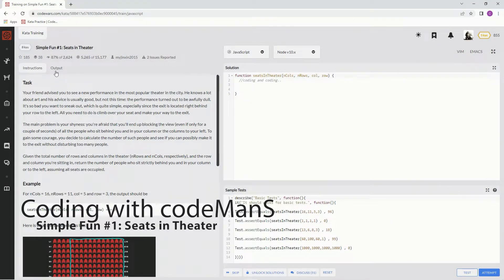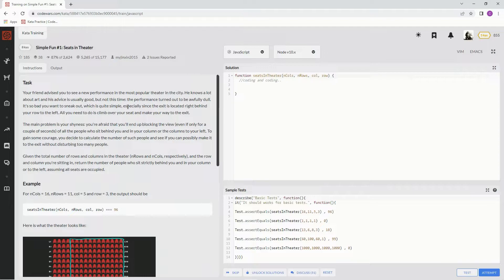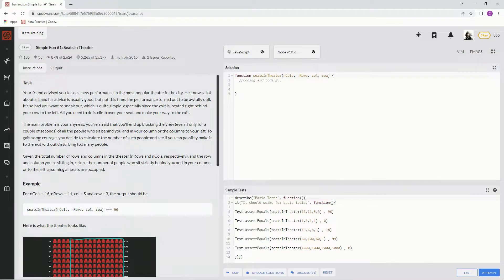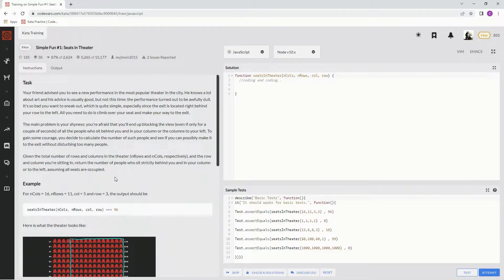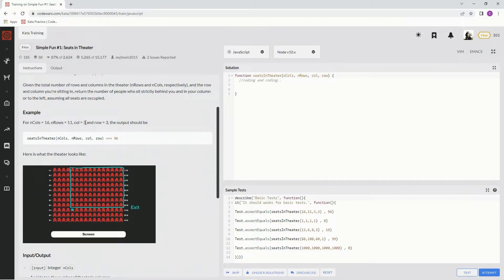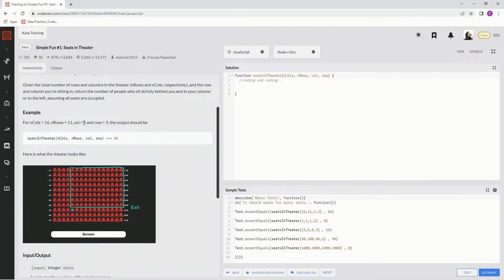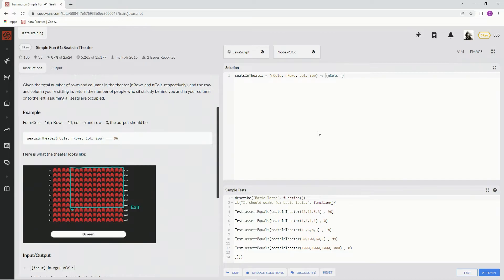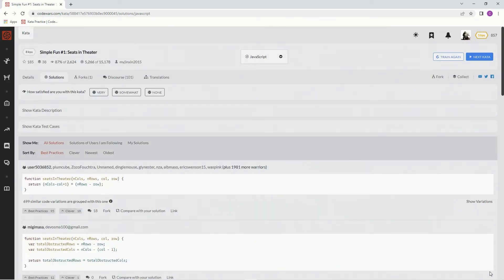Codewars 8 kyu Simple Fun #1: Seats in Theater JavaScript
just some arithmetic for this one